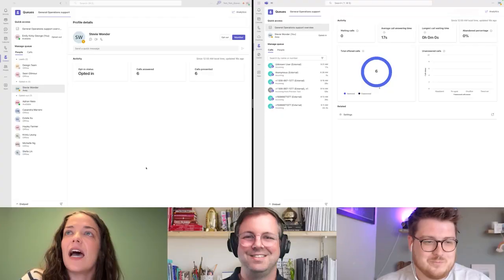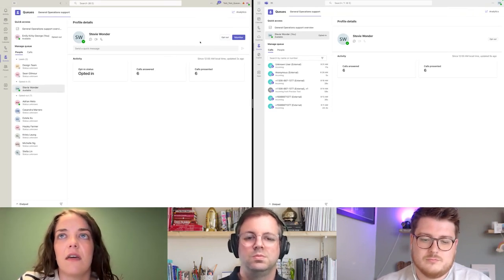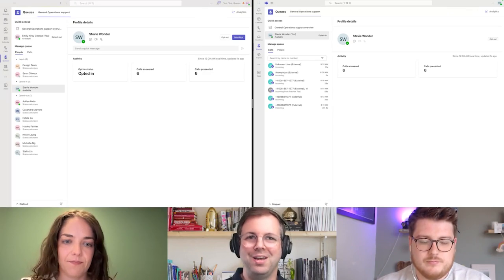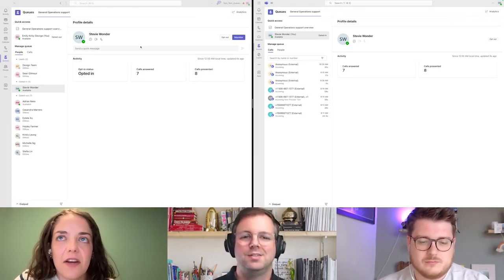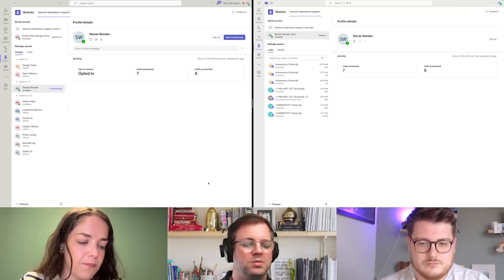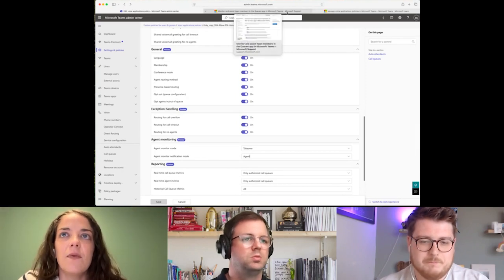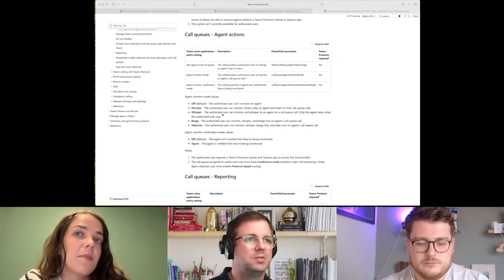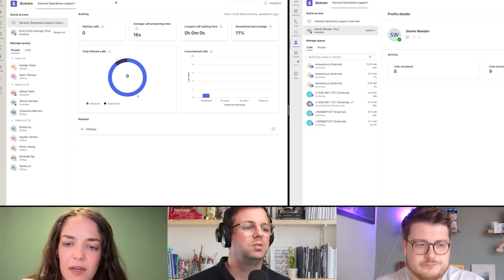Mastering Microsoft Teams Queues App: Use Cases & Walkthrough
MVP Zach Bennett and Emily Kirby George, Senior Product Manager, Microsoft Teams Calling give an in-depth overview of the Queues App for Microsoft Teams.

🔘 Recent enhancements in the Queues App: real-time analytics, opt-in/out features, and management tools

🔘 Demo of monitor, whisper, and barge

🔘 Administrative processes for deploying and managing call queues effectively within organisations.

🔘 Customer use cases, including healthcare applications and integration with physical Teams phones.

Thanks to Zach and Emily for their valuable insights